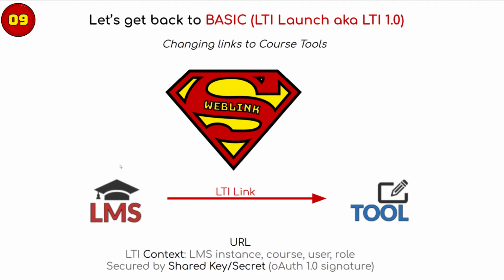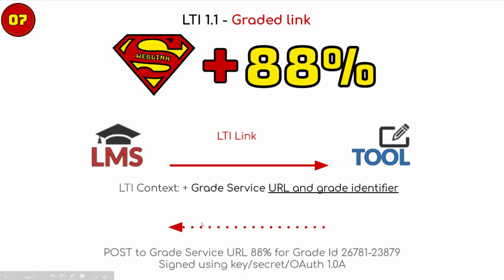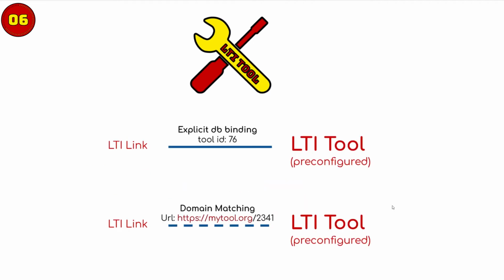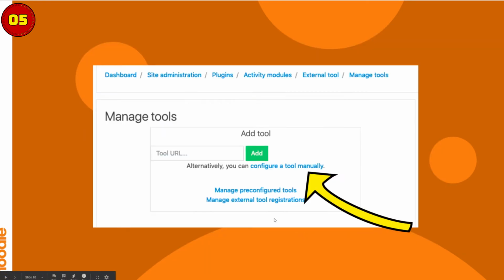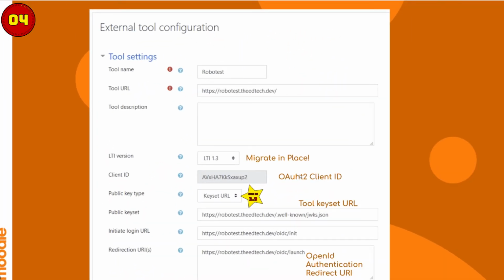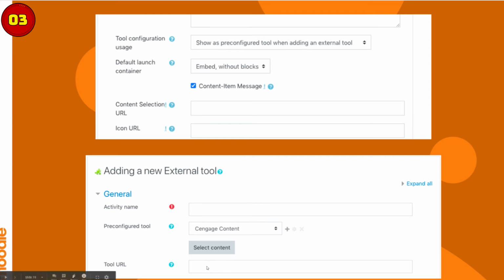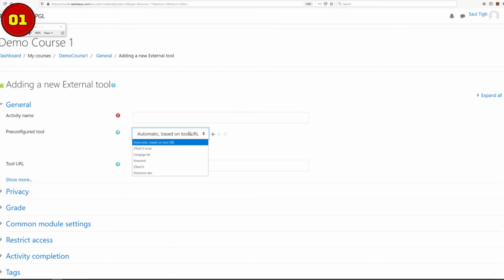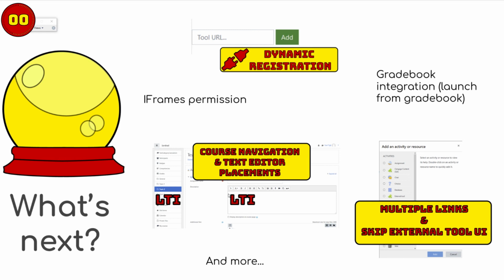LTI in Moodle 3.9, from basic to advantage, in 10 min!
Hello! To celebrate the release of Moodle 3.9 here is a quick overview of LTI support in Moodle, from its initial support as External Tool links to the latest support of the latest iteration of the standards, LTI Advantage.

This presentation was created for MoodleMoot Global Online 2020.